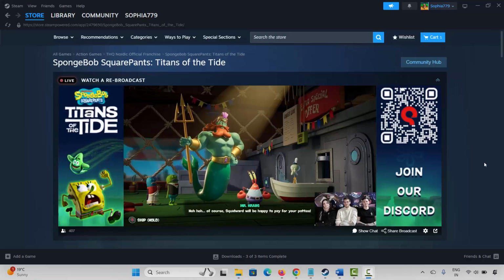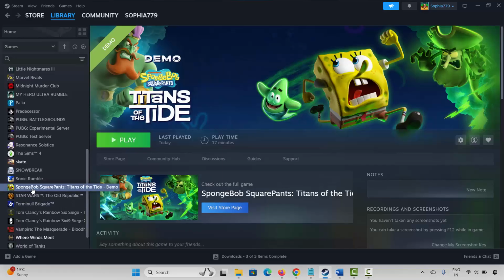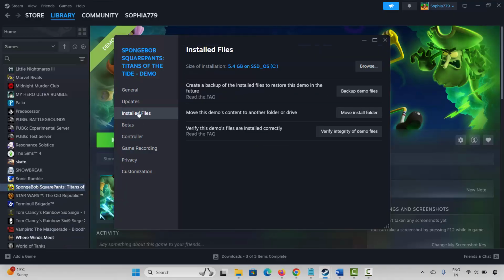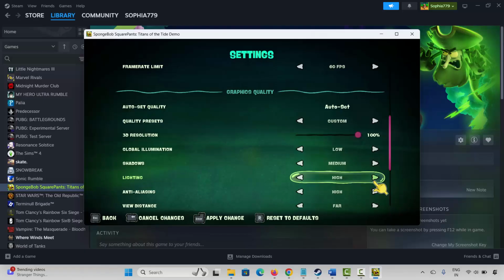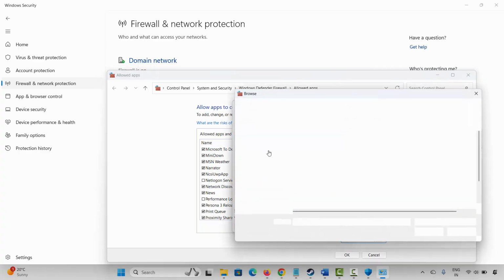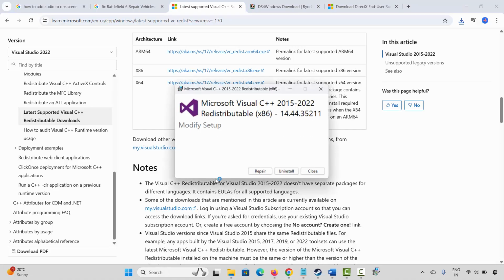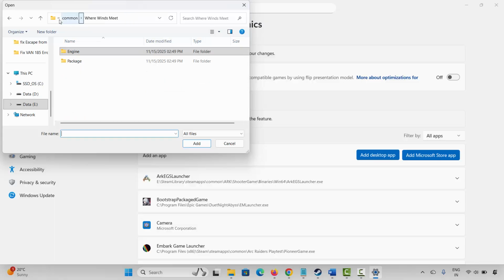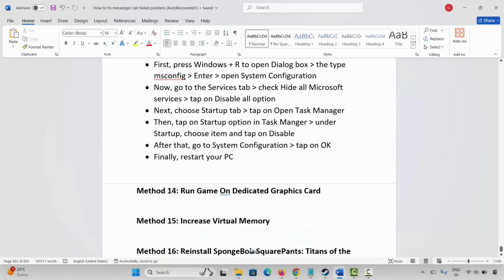Fix SpongeBob SquarePants: Titans of the Tide DirectX 12 is not supported on your system Error on PC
Check the complete video tutorial to Fix SpongeBob SquarePants: Titans of the Tide DirectX 12 is not supported on your system, Try running without the -dx12 or -d3d12 command line argument Error on PC.
Fix SpongeBob SquarePants: Titans of the Tide DirectX 12 error,
solve DirectX is not supported error,

🌐Social Media-